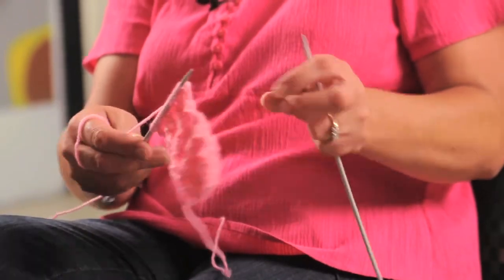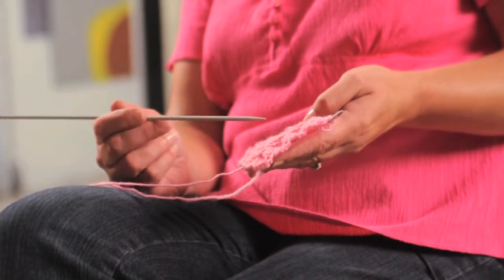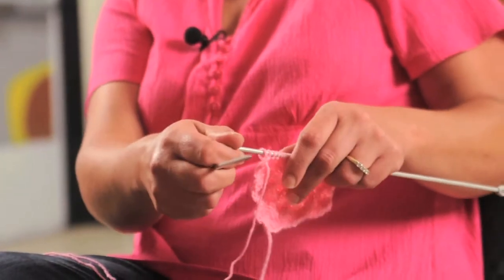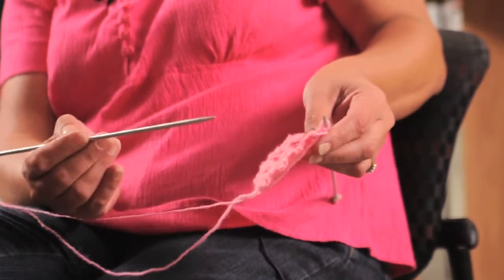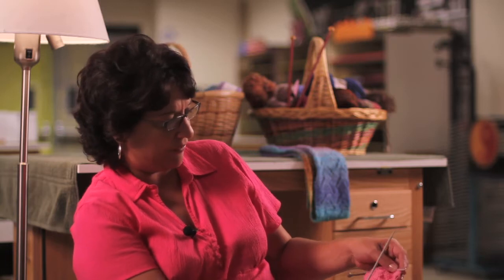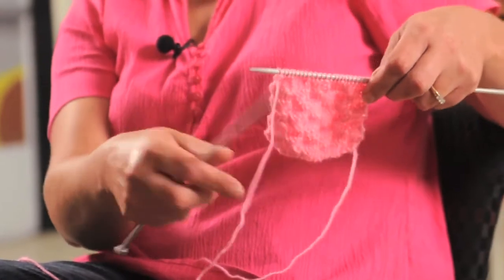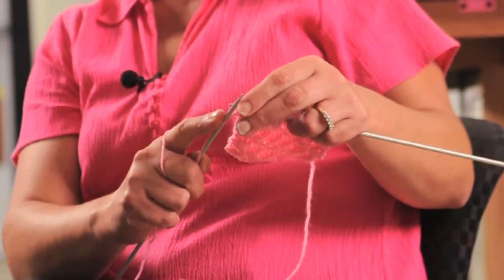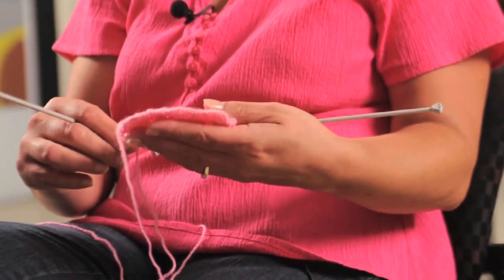Knitting Techniques : How to Do the Basket Weave: Scarf Knitting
The basket weave stitch is a combination of purl and knit stitches within a row, and over a set number of rows. Start using the basket weave stitch with instruction from an award-winning knitter in this free video on knitting techniques.

Bio: Serena Nelson has been knitting for over ten years and is a methodical and seasoned yearly entrant at the Oregon state fair.

Series Description: Knitting is a great art form that can be very rewarding once you begin to learn the techniques. Start knitting today with help from an award-winning knitter in this free video on knitting.